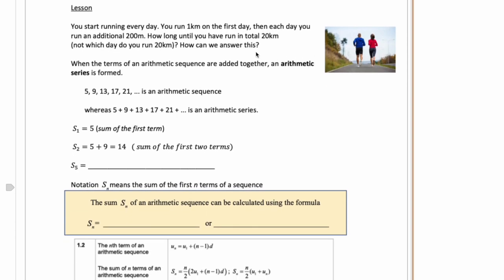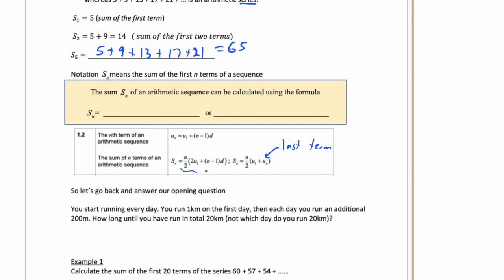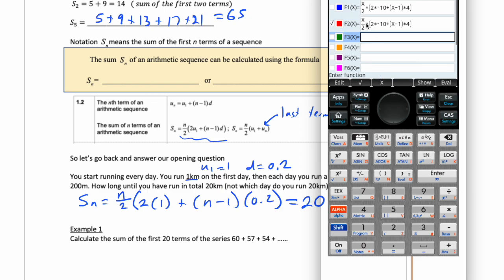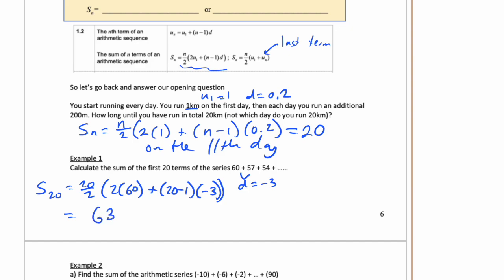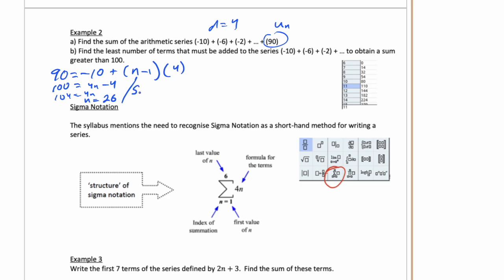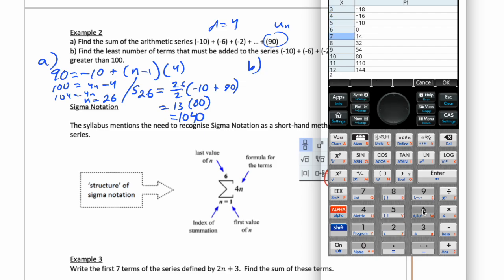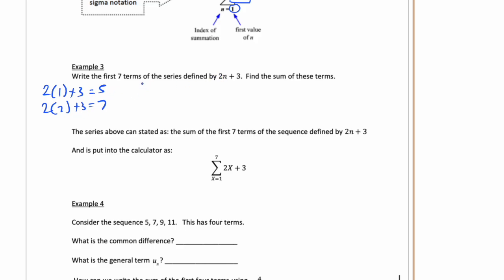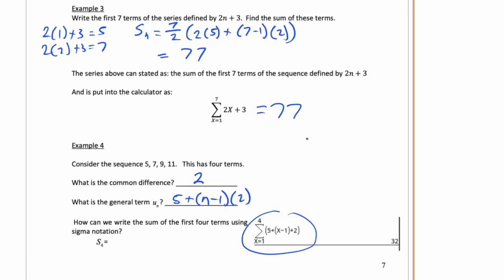Arithmetic Series and Sigma Notation